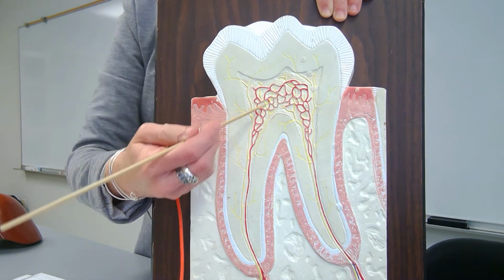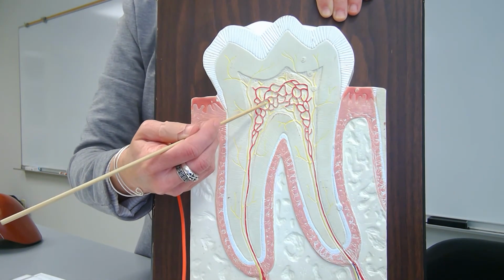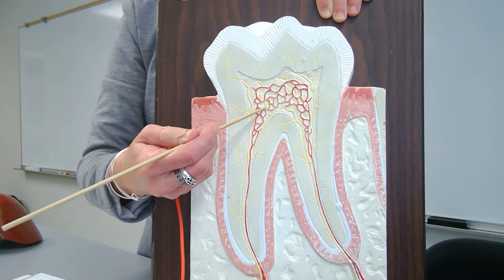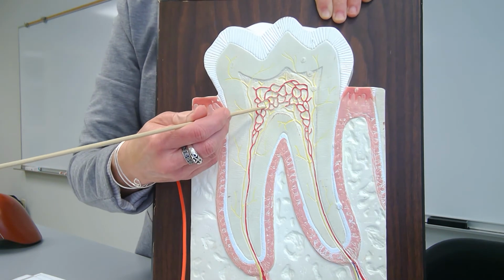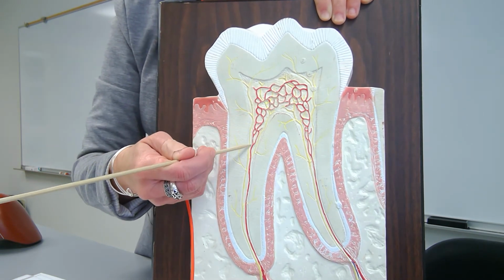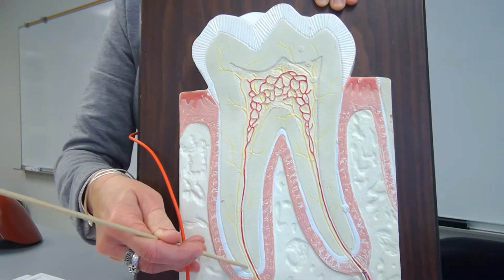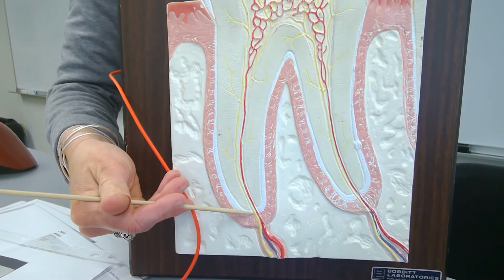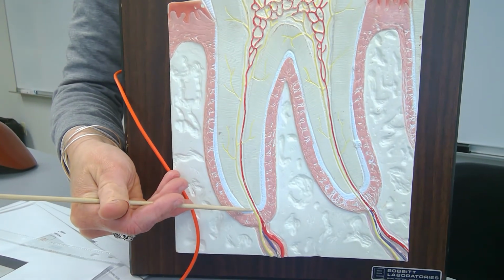Biology 2020 Lab 10 Digestive System (Oral Cavity)